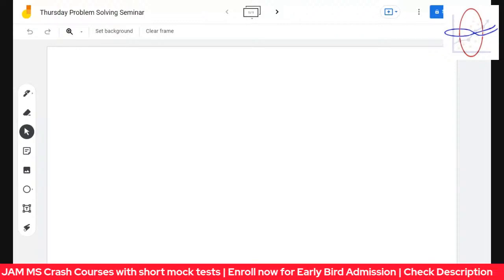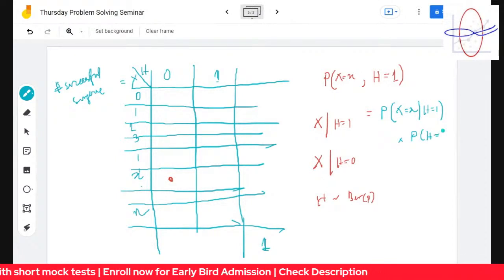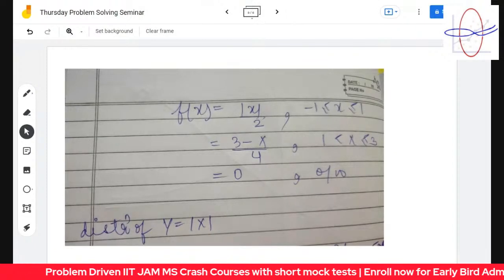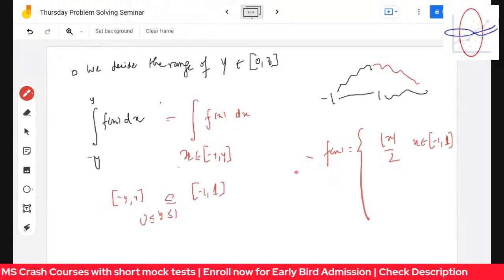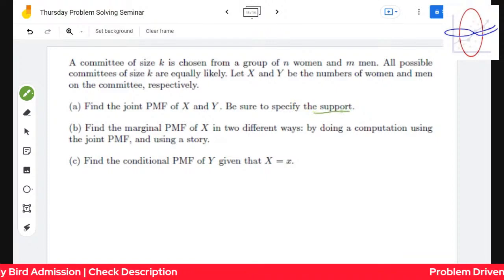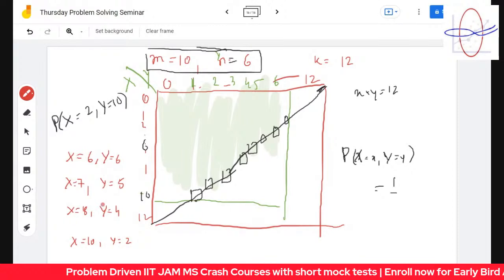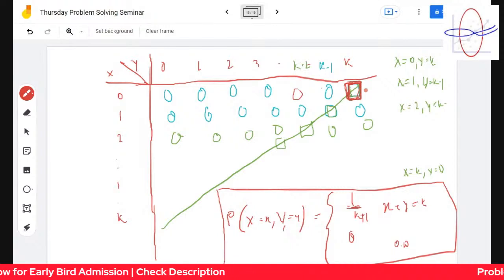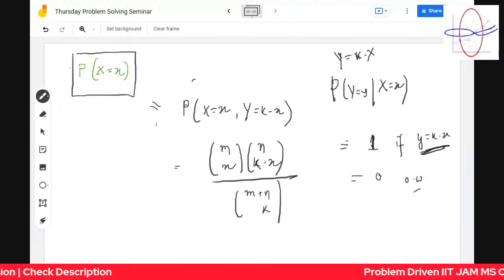Statistics Problem Solving Session 19 | For ISI MStat, IIT JAM Stat, CMI Data Science